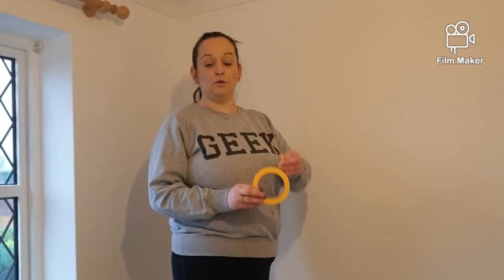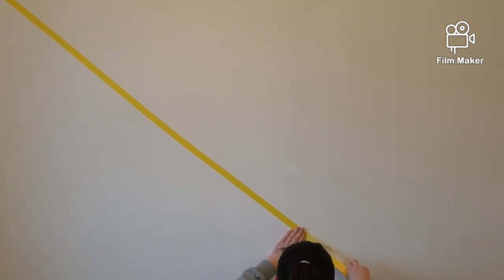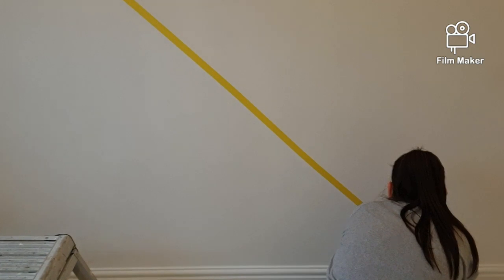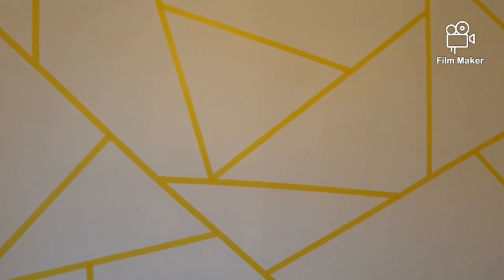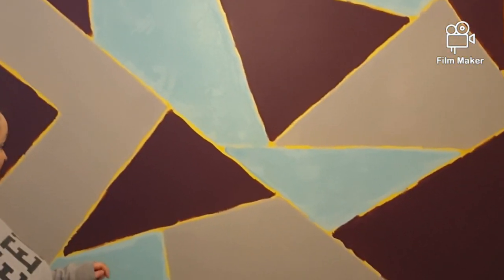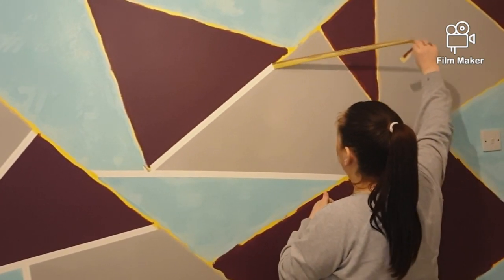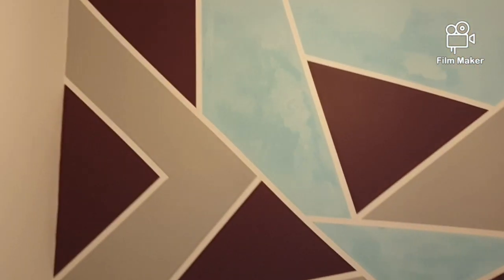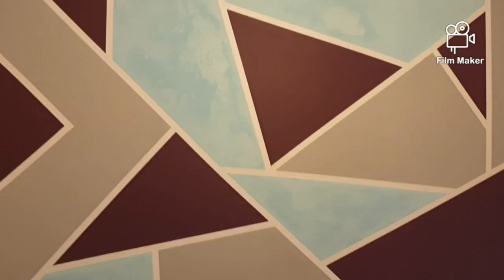How to paint geometric patterns on a wall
here we show you how easy it is to create a geometric pattern on a feature wall using judt paint and painters tape. please note, it does need to be a good brand of tape, one specifically designed for paint. we use the yellow frog tape. easy to pick up from your local DIY shop.